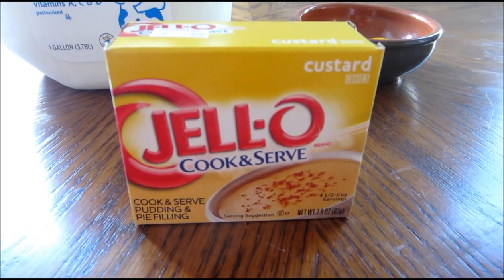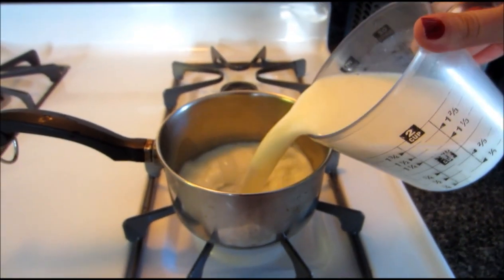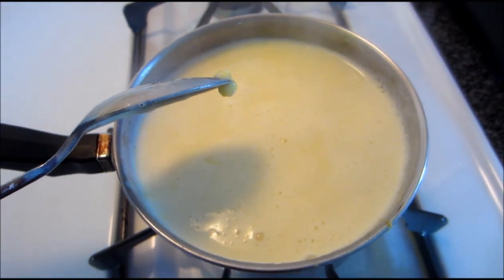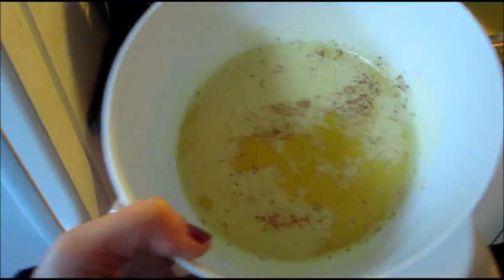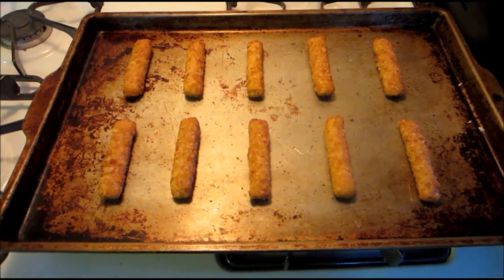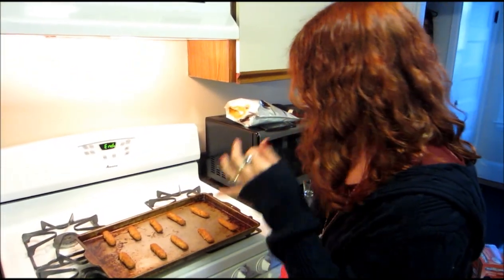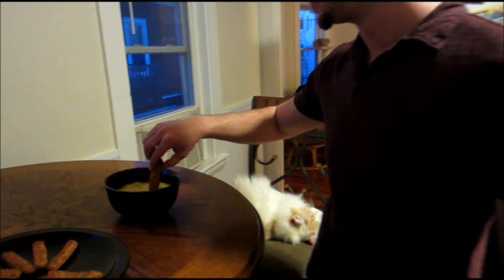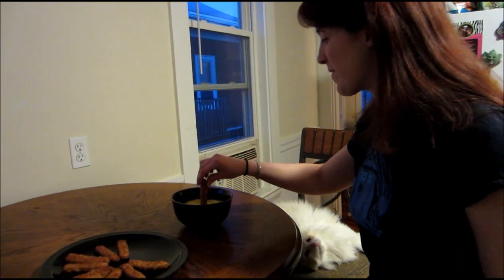Fish Fingers and Custard! | Kelly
Fish fingers and mustard? I got a feeling it'd be better with custard. I'm sorry if you're not a Whovian and this video has no relevance to you. You still get to see me forcing my friends to eat weird food.

Song is "Still Not Ginger" by Chameleon Circuit.